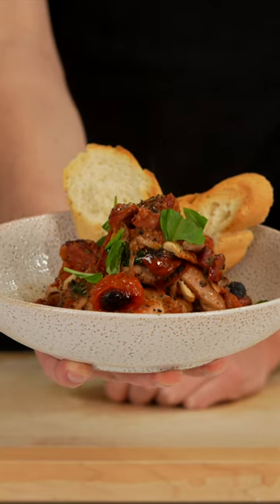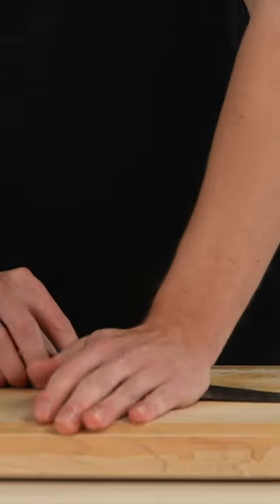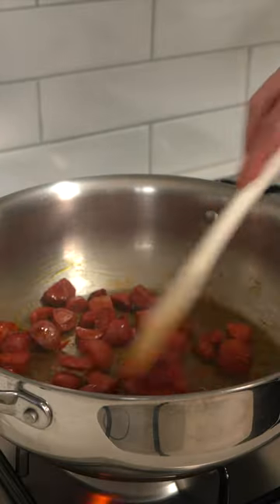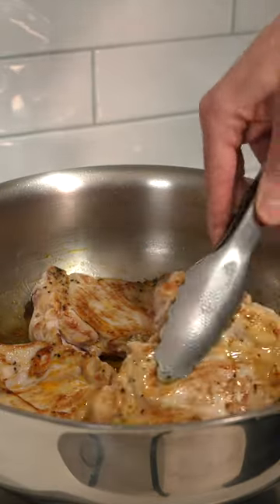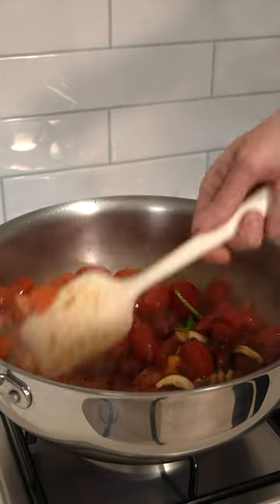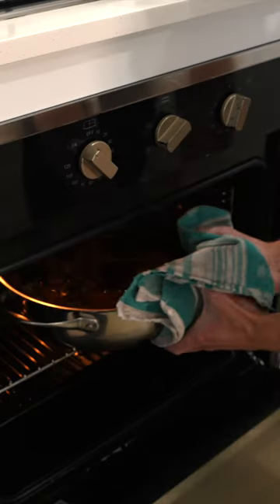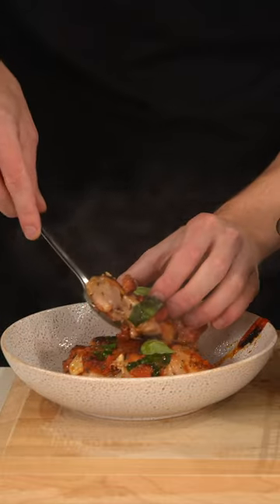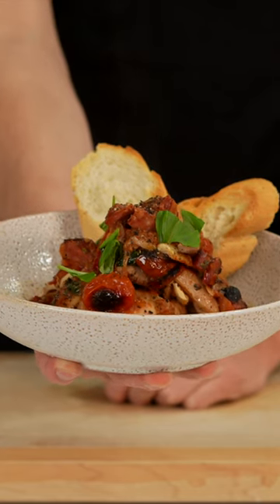My Favourite One Pot Recipe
Ingredients -

250g - Chorizo, Diced or Chopped
1kg (2.2lbs) - Chicken Thigh, Boneless & Skinless
1 Tbsp (20ml) - Extra Virgin Olive Oil
500g (1.1lbs) - Cherry Tomatoes
400g (14.1oz) - Roma or Gourmet Tomatoes, Diced
6 - Garlic Cloves, Crushed
4-5 - Basil Stems (Optional)
5g (0.2oz) - Thyme (Optional)
1 Tbsp (20ml) - Balsamic Vinegar or Apple Cider Vinegar
Basil Leaves To Garnish
Toasted Bread To Serve

Method -

1. Preheat oven to 180.c - 350.f.

2. Place a large high-rimmed pan or pot over medium heat and add the chopped chorizo. Cook for 3-4 minutes or until the fat has rendered and the chorizo is golden. Remove from the pan.

3. Increase the heat to medium-high, add the chicken thigh and sear for 3 minutes on each side or until golden. Add the cherry and diced tomatoes, crushed garlic cloves, basil stems, thyme, balsamic vinegar and seasoning to taste. Mix well and bring to a simmer. Transfer the pan or pot to the preheated oven and roast for 45 minutes or until the tomatoes have reduced and caramelised. Carefully remove from the oven.

4. Serve the one-pot dish with bread, mash, and mixed veggies or eat it alone. Garnish with fresh basil. Dig in.